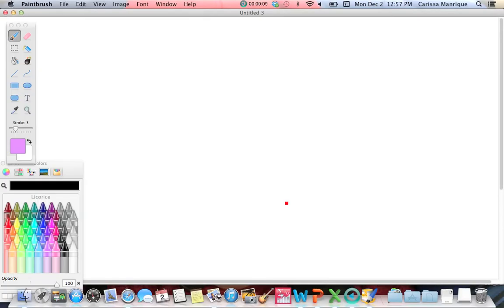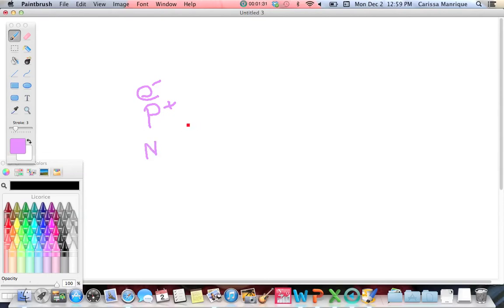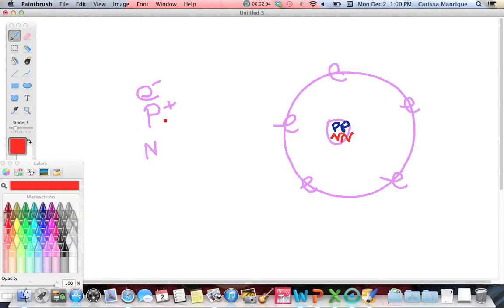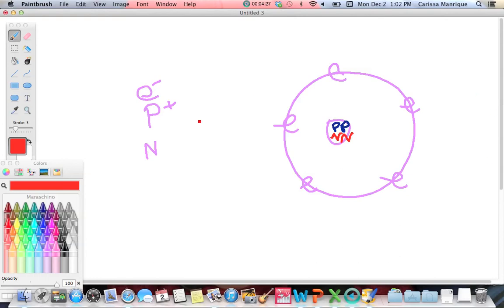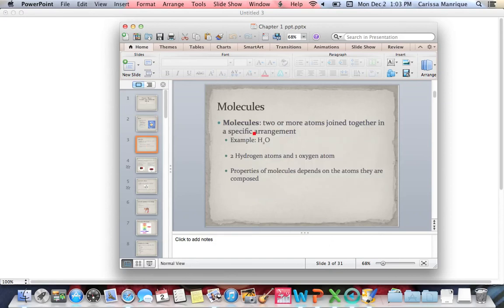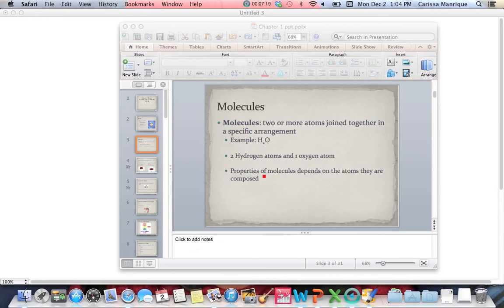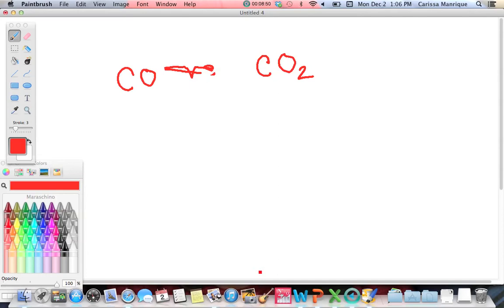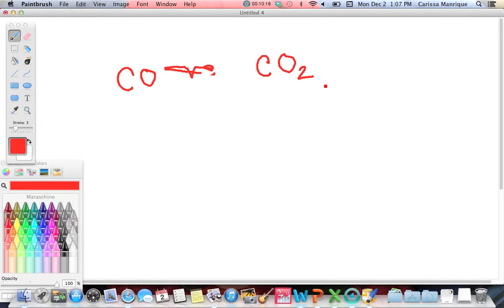Introduction: The Atom